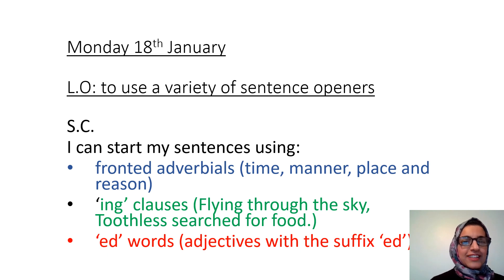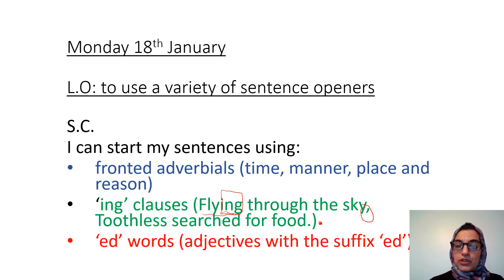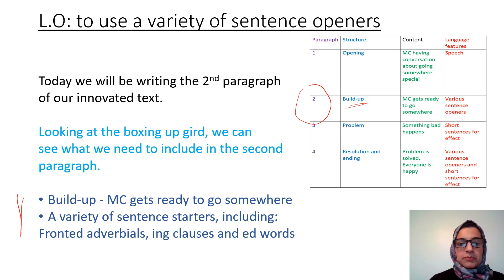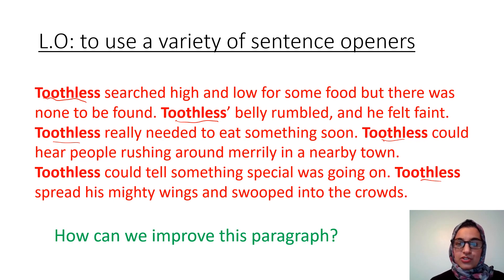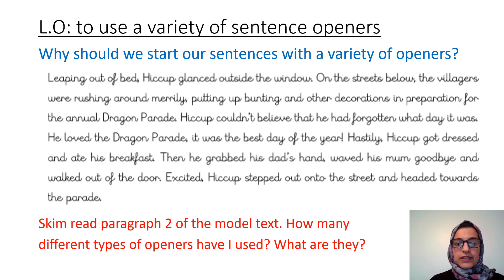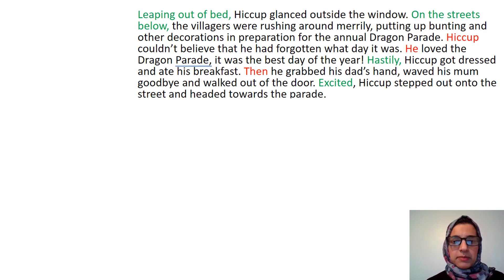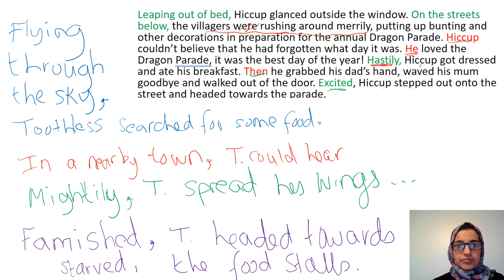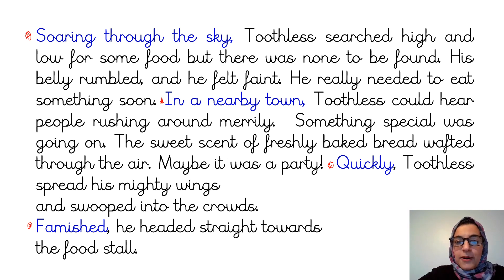Year 4 Writing Lesson 8 Monday 18th January